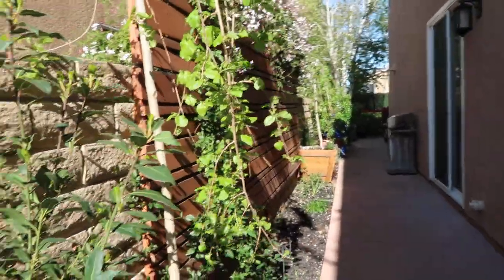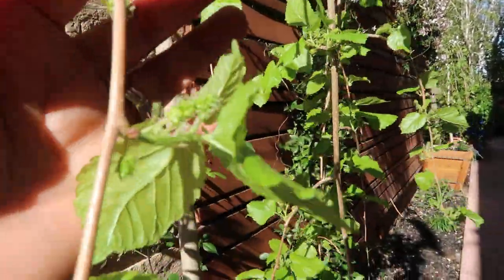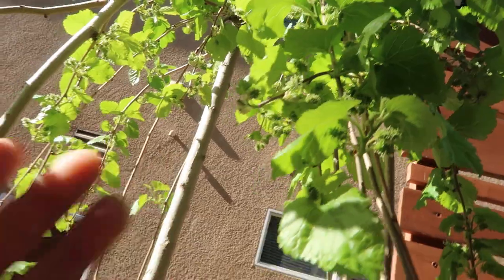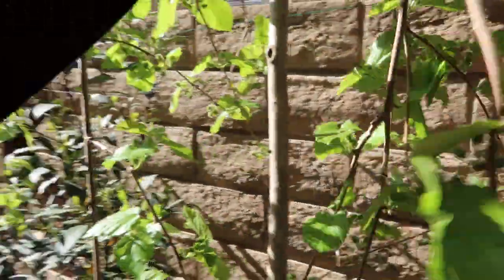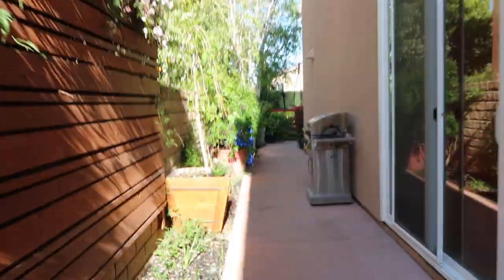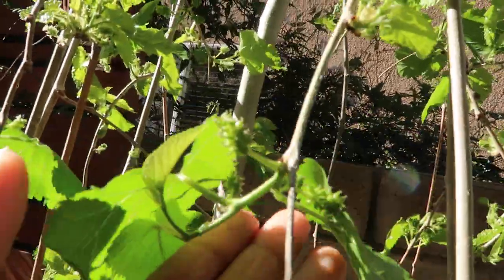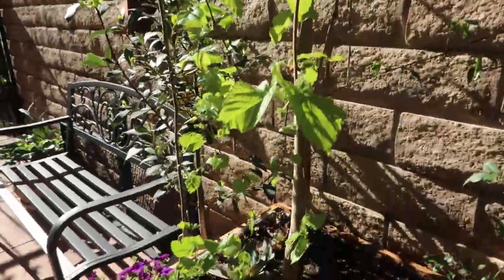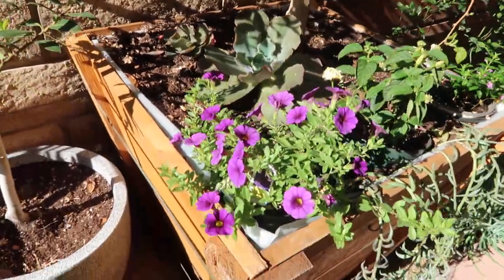Weeping Mulberry is fruiting 🤗 / Growing in a Container